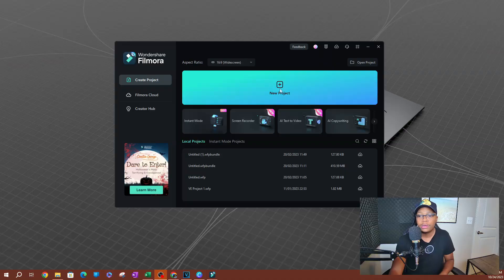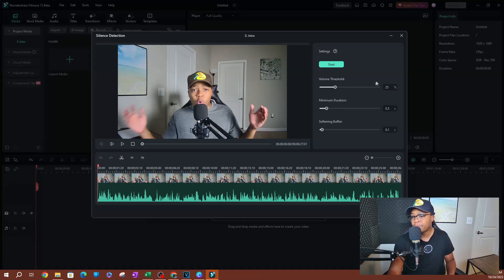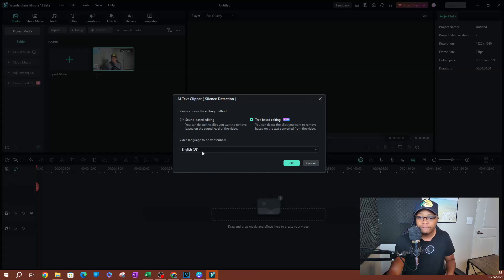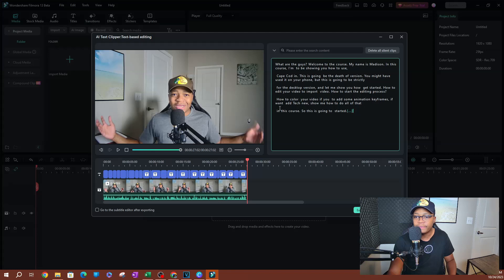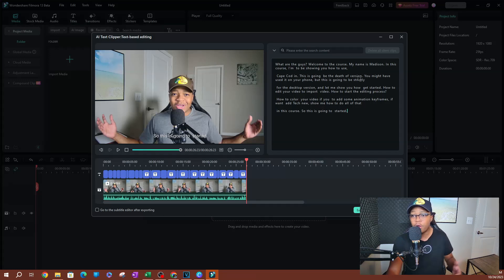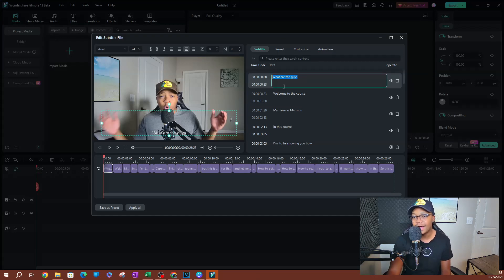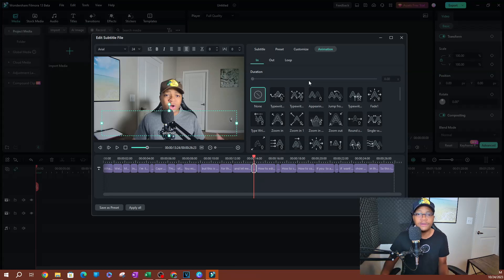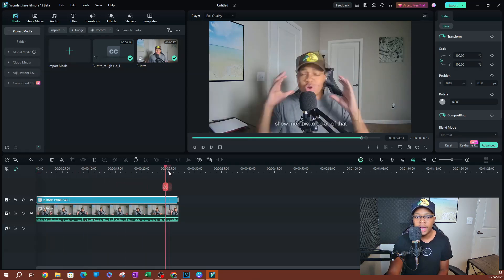Advanced Silence Detection (A.I Text Clipper) - FILMORA 13